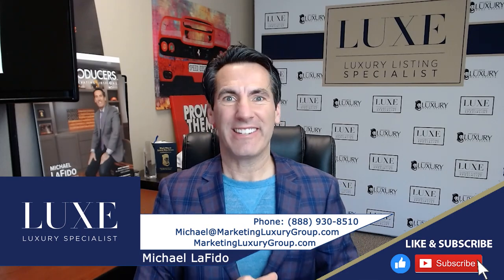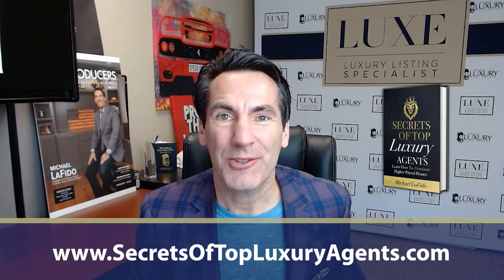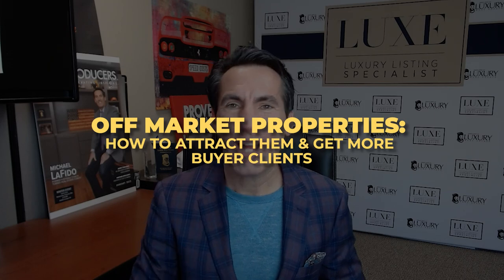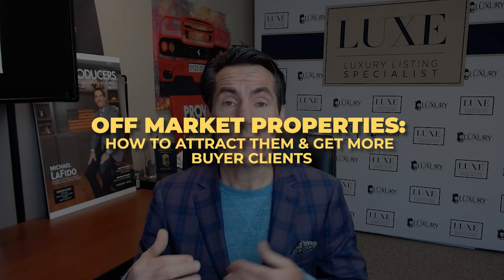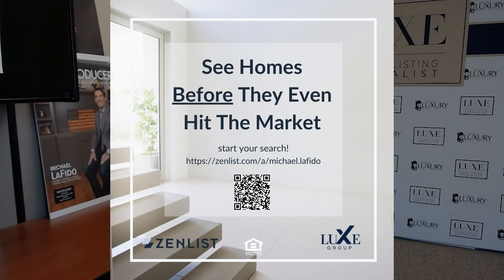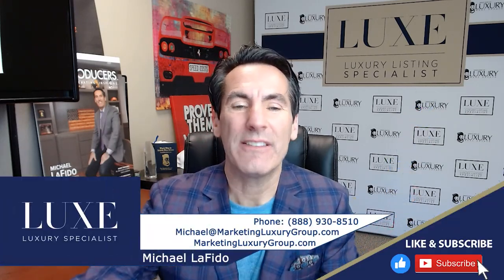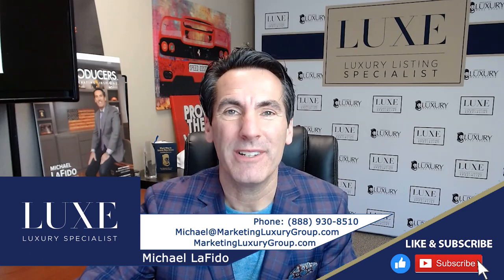Unlock Hidden Gems: The Power of Off-Market Properties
Are you ready to tap into whole new markets? Our latest video unveils the secrets to attracting buyers for off-market properties, offering a more exclusive route to sale. Learn from real-life success stories how to make your property an irresistible hidden gem. We'll guide you through leveraging your off-market listing to draw in the most serious buyers, ensuring a smoother, more discreet sale process. Watch now!

CHAPTERS ►
0:00 — Introduction
0:17 — One example
1:11 — Another example
2:34 — Wrapping up

Michael LaFido
💻 LuxuryListingSpecialist.com
💻 LuxuryListingPodcast.com
💻 JoinLuxeGroup.com

CREDITS ►
Writer - Donald Hartwell